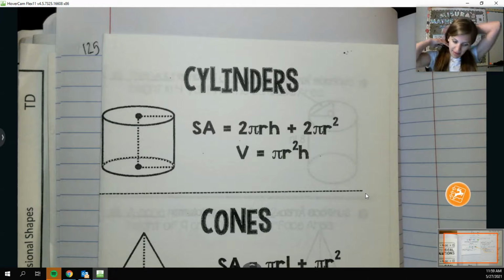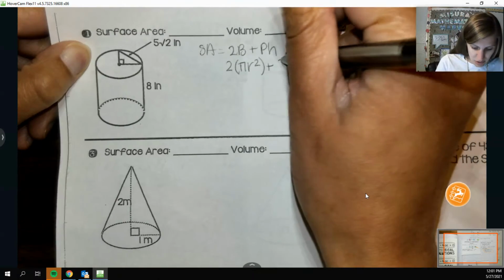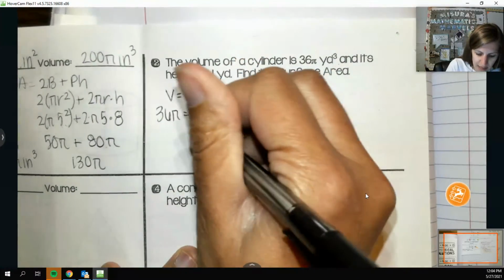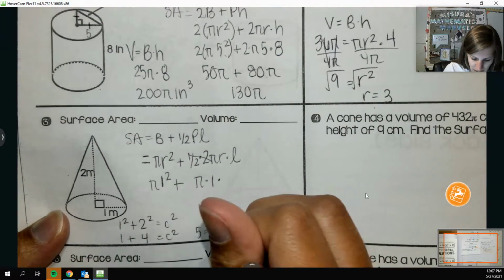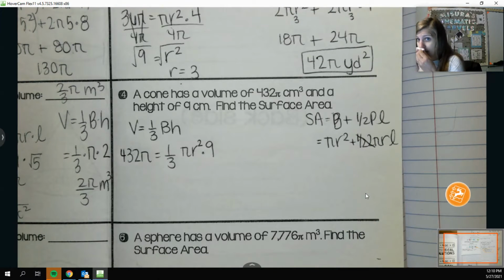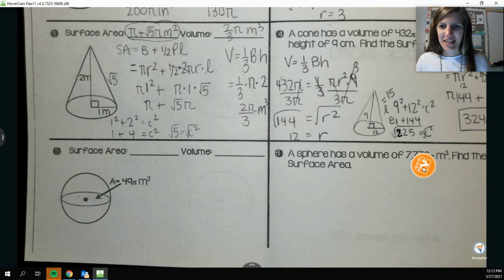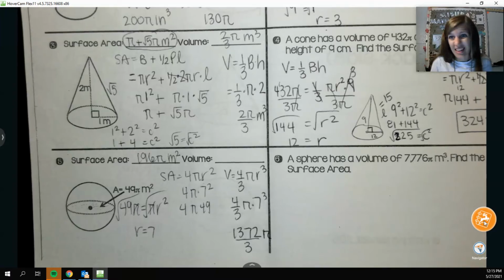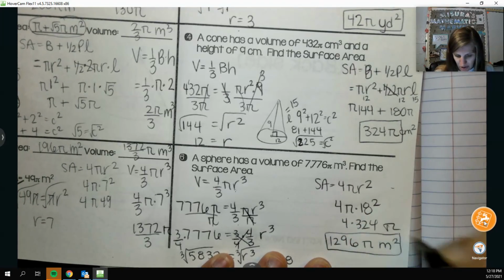More Circular Things!